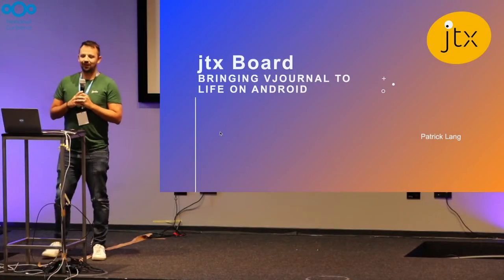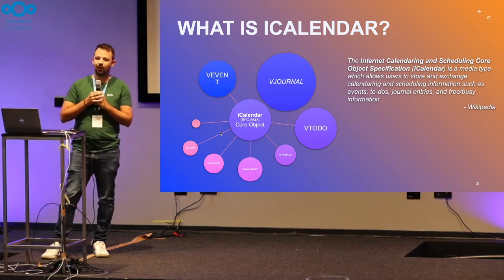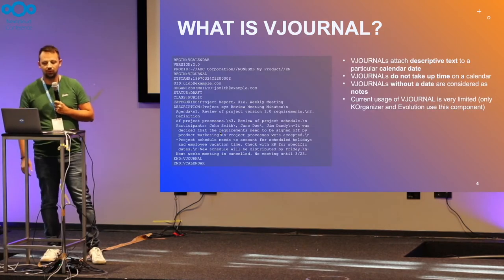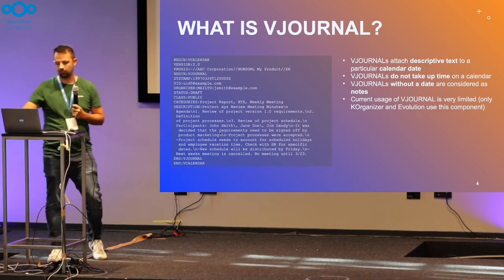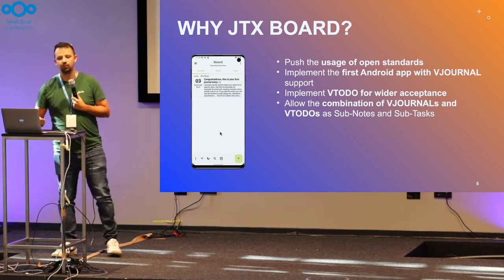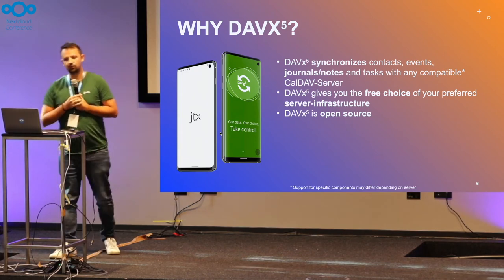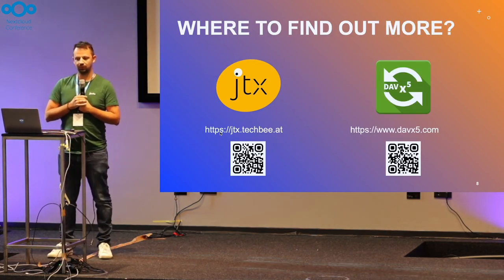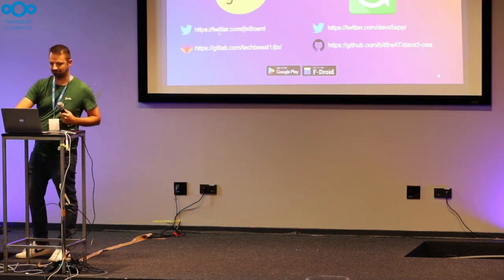jtx Board Bringing VJOURNAL to life on Android | Nextcloud Conference 2022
The iCalendar standard was introduced many years ago, although its VEVENT component has become an extensively used standard for events, VTODO a widely used standard for tasks, the VJOURNAL was widely ignored despite its capabilities to use it for journal entries and notes.
With jtx Board we would like to offer an Android app that fully supports the VJOURNAL and VTODO component of the iCalendar standard. The entries can be synchronised with any compatible CalDAV server through DAVx5.
Besides pushing the standard and promoting the app, in this talk we would also like to discuss options and find developers who would like to promote the standard further and maybe create a web-frontend for Nextcloud to use the capabilities of the VJOURNAL component also directly online.

*Patrick Lang*
Organizer of Random Thoughts and Erratic Activity
Working in different roles within corporate structures in IT and the contact with bitfire web engineering (DAVx5) brought us to the idea to realise jtx Board and the mission to further promote open standards and especially the usage of the VJOURNAL component of the iCalendar standard.